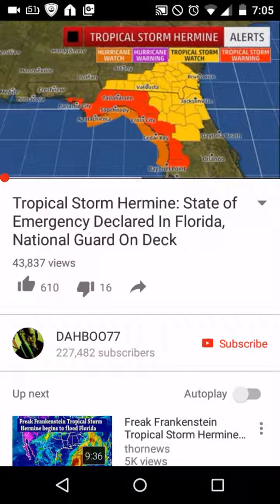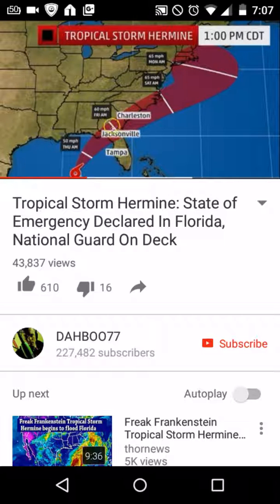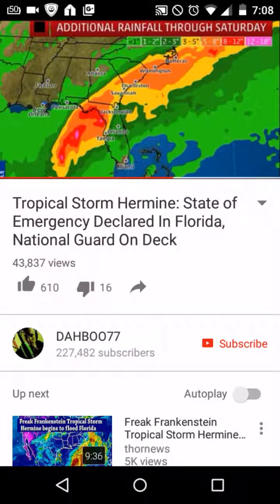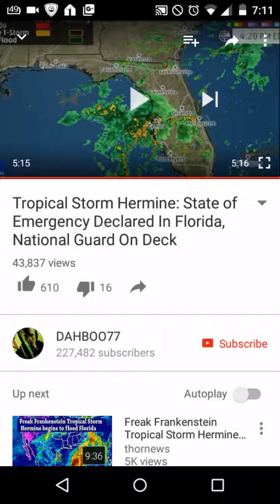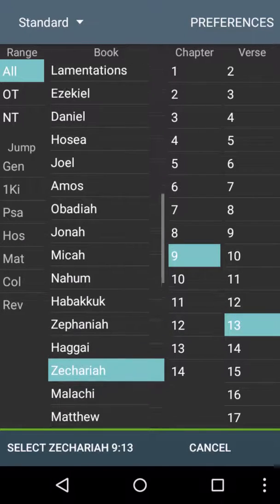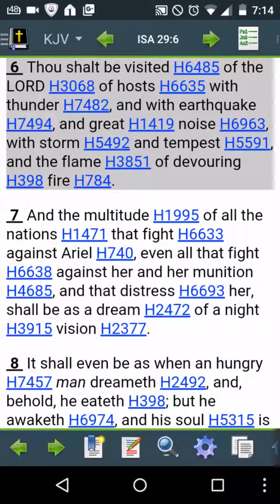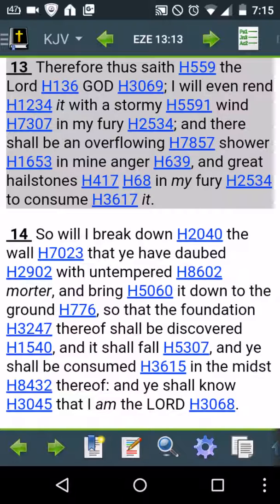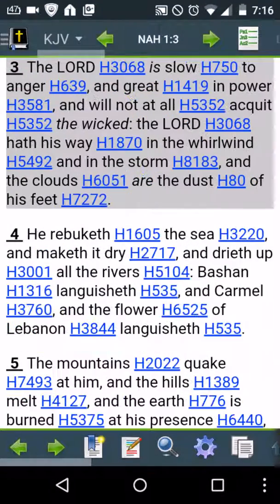The Most High is bringing judgment to america with tropical storms.